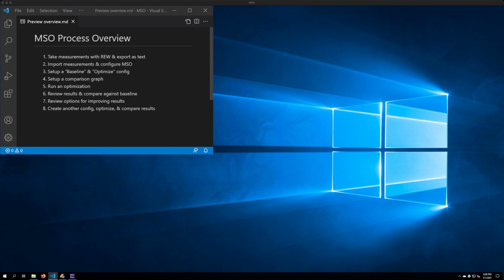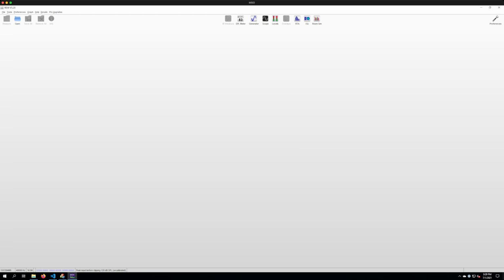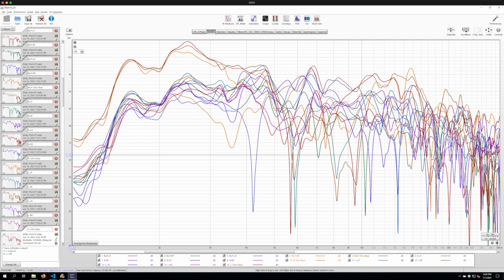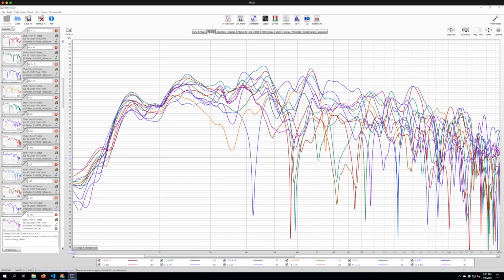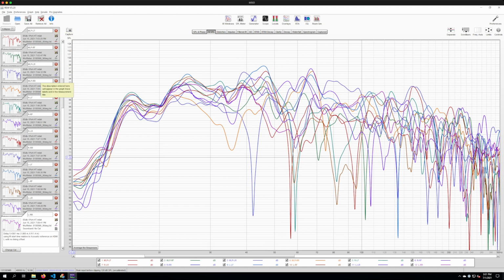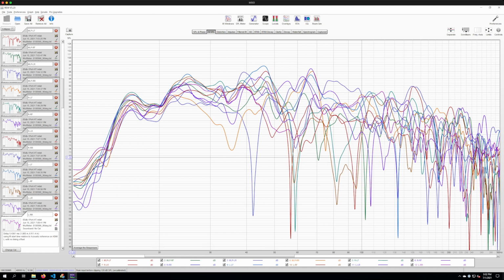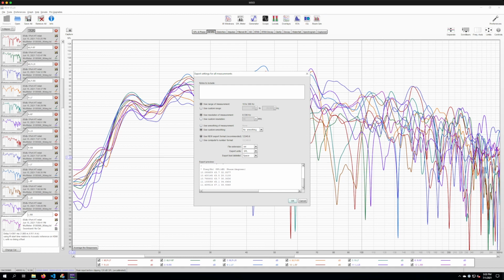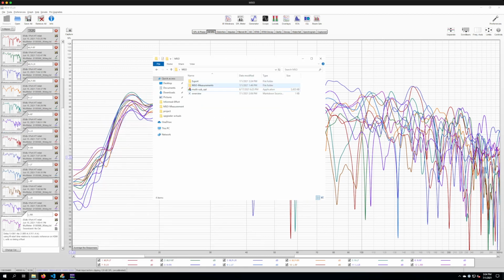2 Measurement Export